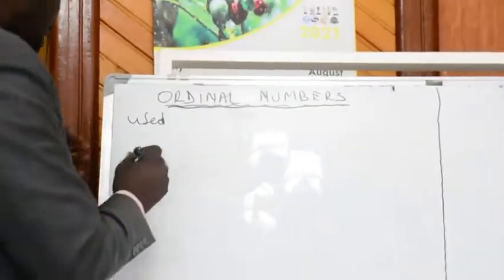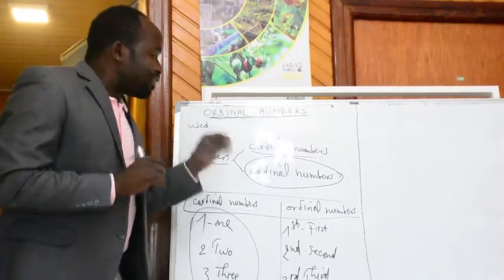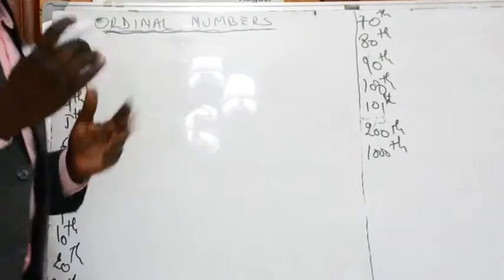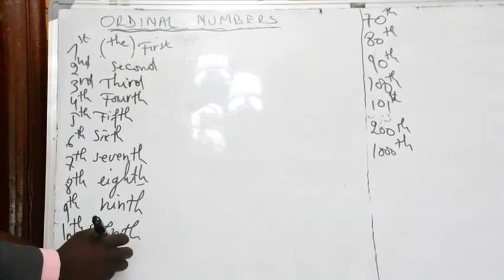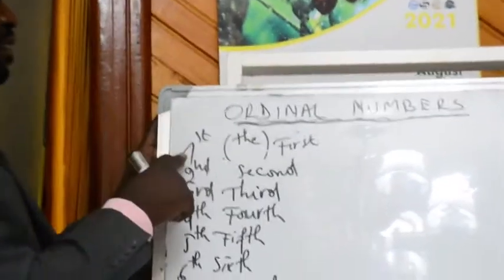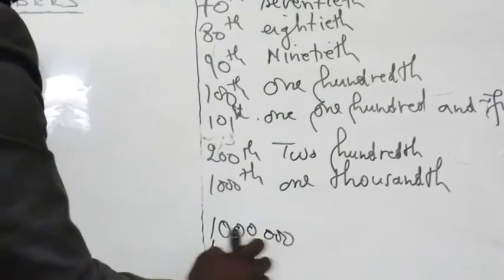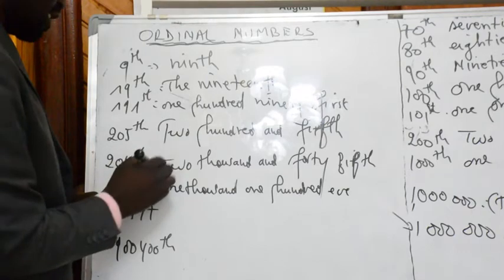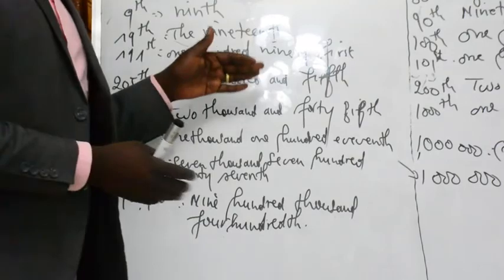Noblis Class TV, Learn English: ORDINAL NUMBERS.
Dear Friend Have this opportunity to revise this Video in intention to renew your Skills, Stay Here ‎@Noblis Class Tv   For More Videos. Regards,
for More Inquiry call us or what's app  on 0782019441.